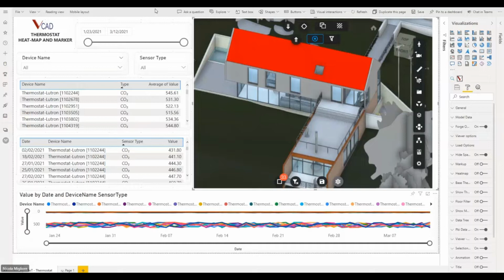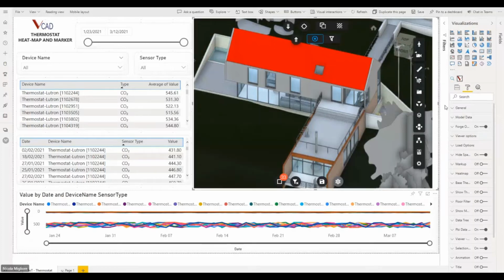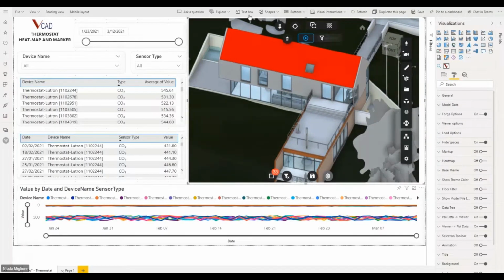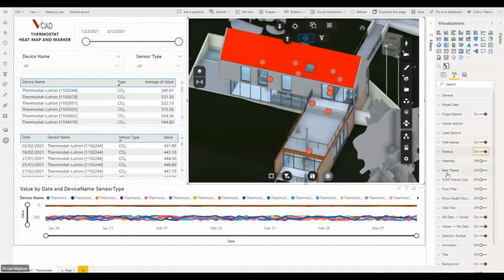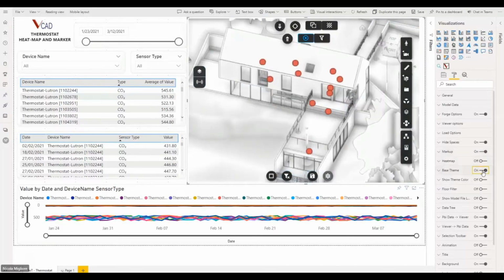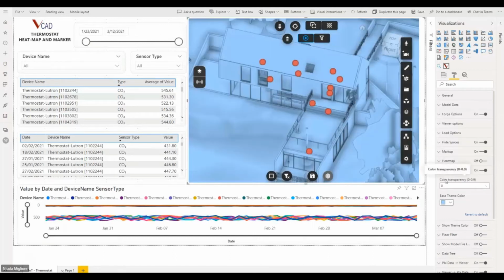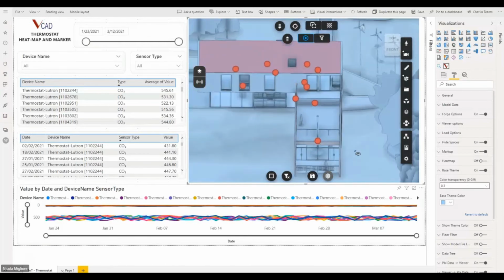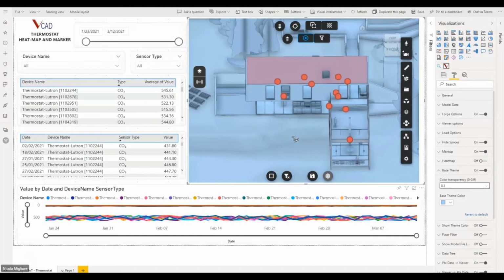Base theme color - Revit and Power BI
The possibility of being able to change the base colour of all elements can be very useful in certain situations. The "Basic theme" option of Vcad's custom view allows you to choose the colouring and transparency to be applied to the entire model.

This feature, applied in combination with the colouring of the selected elements, can also make your selection stand out from the rest of the model.

to try Vcad!